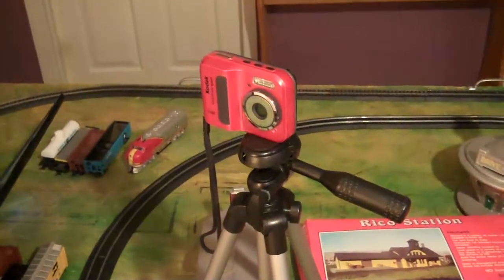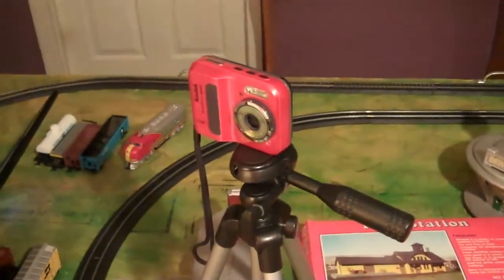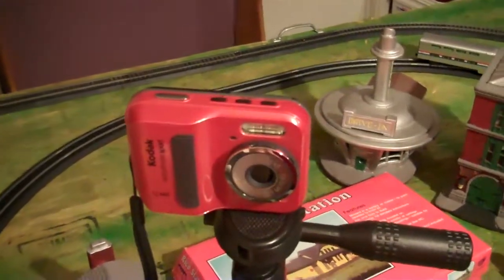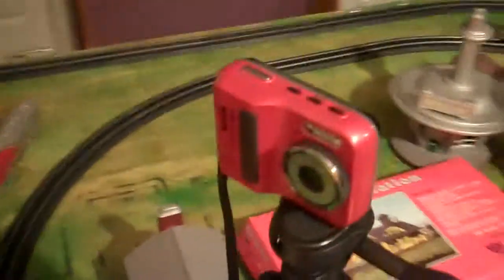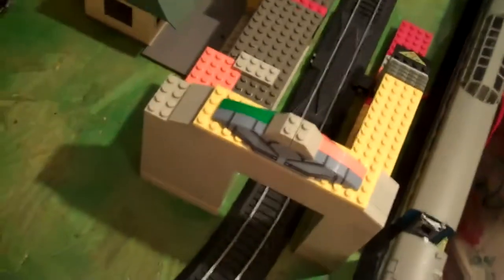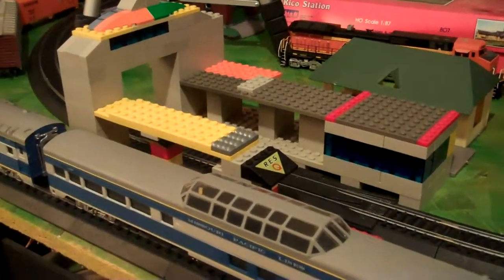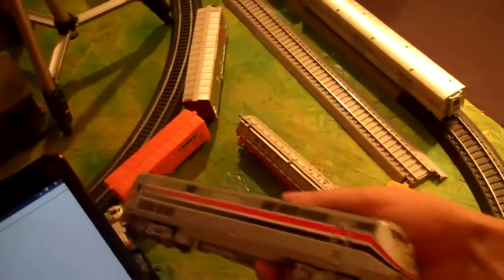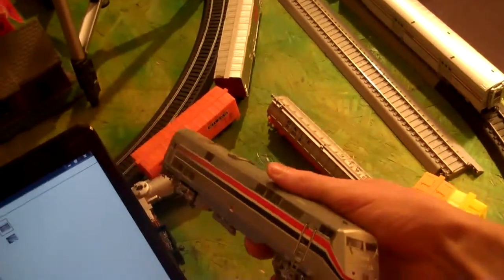New stuff for layout and new camera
Just thought I'd show off some stuff i am getting and my new camera